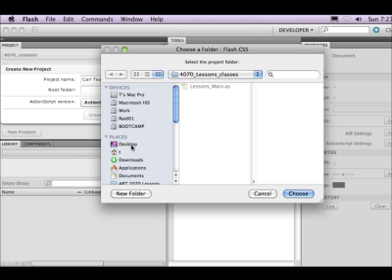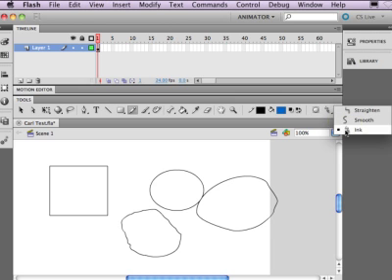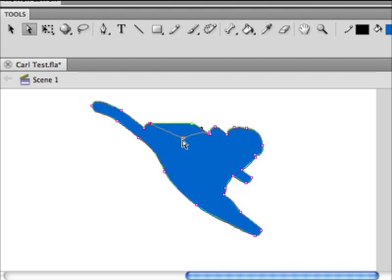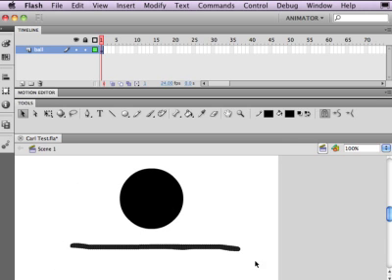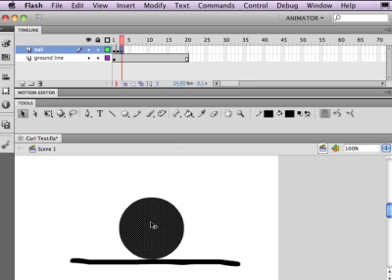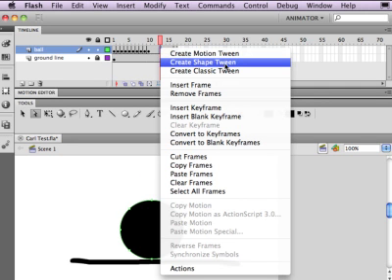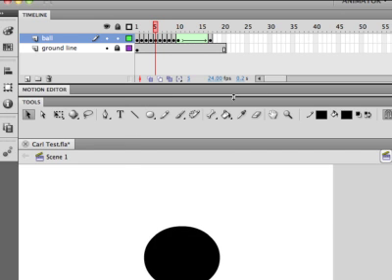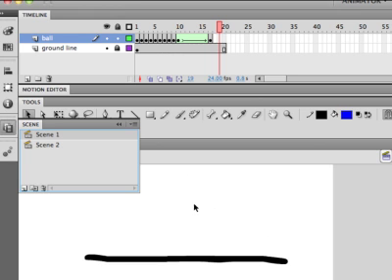lesson 07 Basic Flash Animation